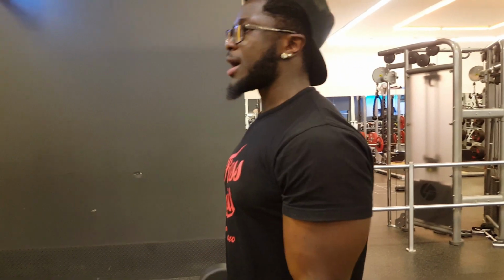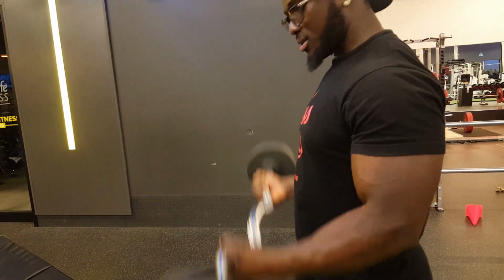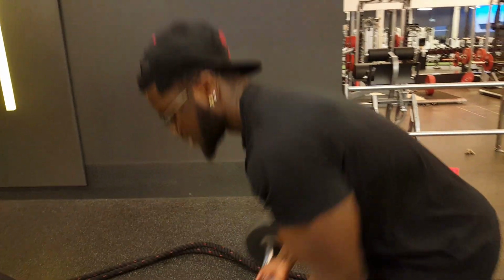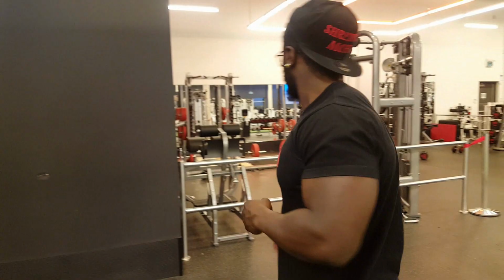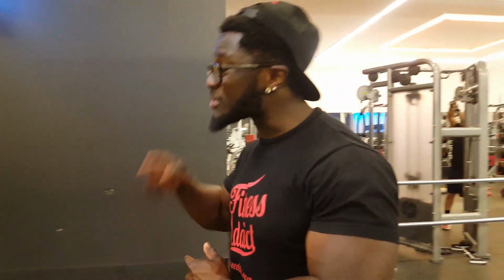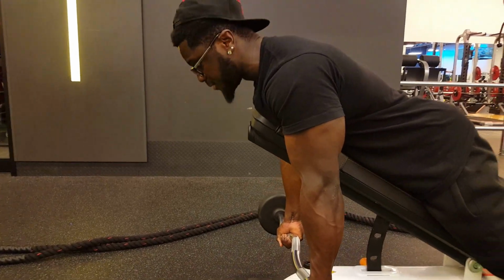How To Build Bigger Biceps (BARBELL ONLY)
RoadTo500k

Hat and T.shirt are Now Available !!!

Fitness Addict
REXDALE, ON, M9V5H4 ,Etobicoke
Canada